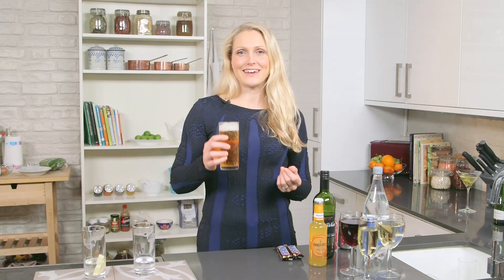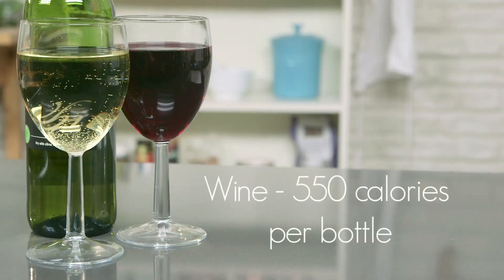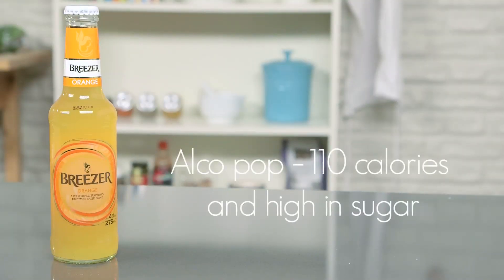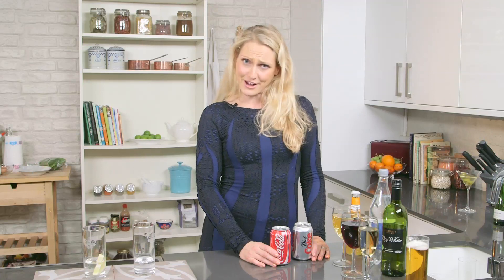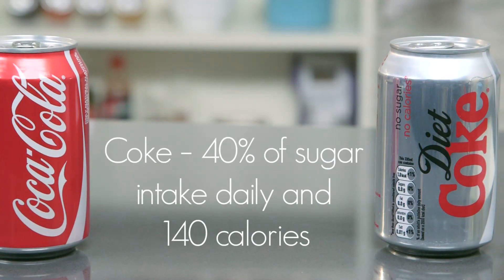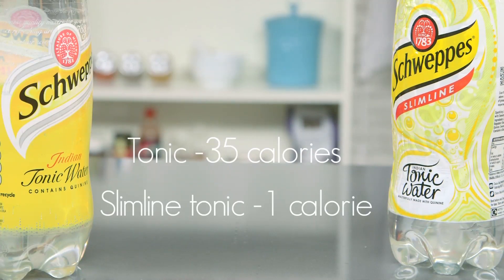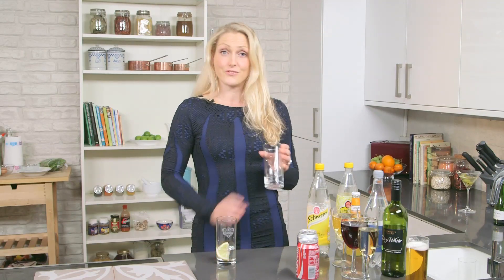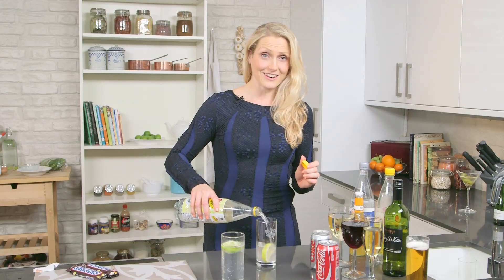Healthier Alcohol Alternatives: Bridal Bootcamp S01E8/8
Alcohol can be a big factor in weight gain, so knowing which drinks are lowest in calories can really help you reach your ideal size. In this episode of Bridal Bootcamp nutritionist Sarah O'Neill shares her top tips.